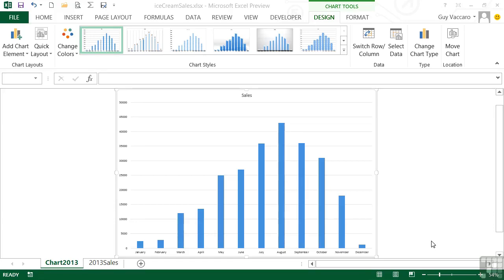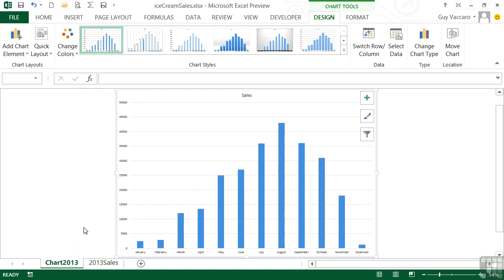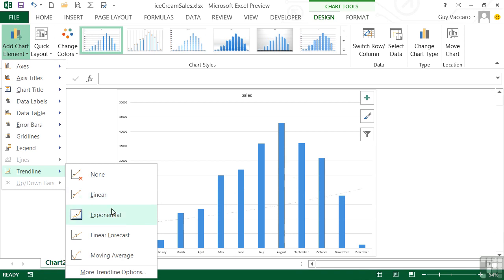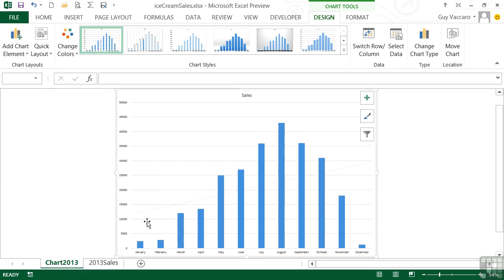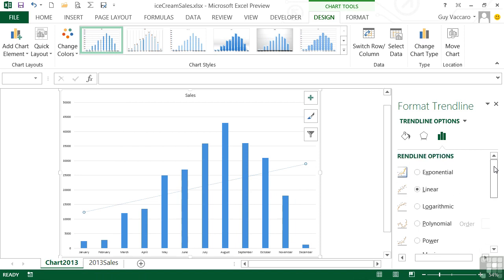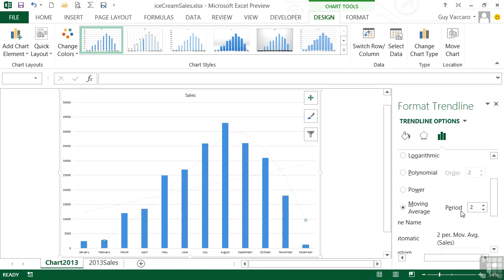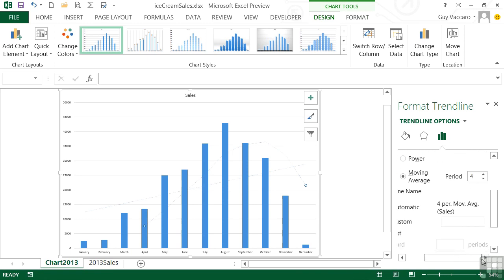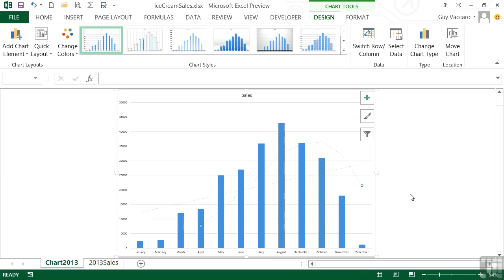1306 Adding A Trendline